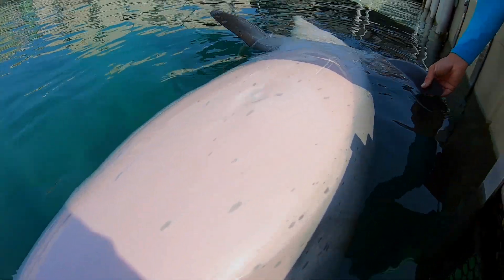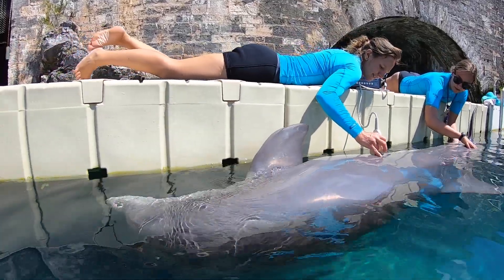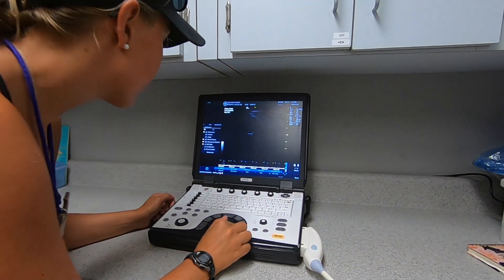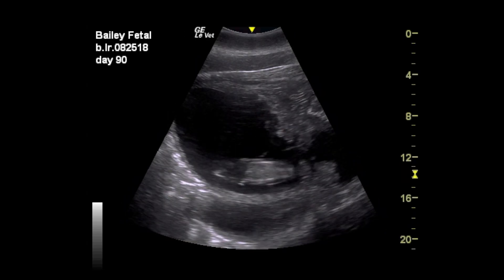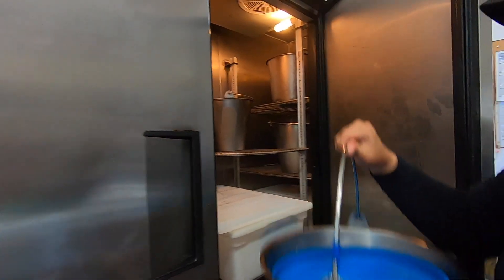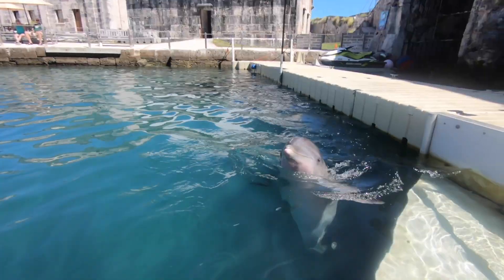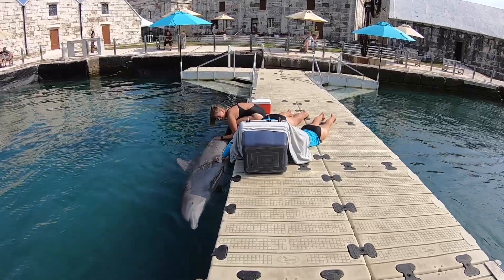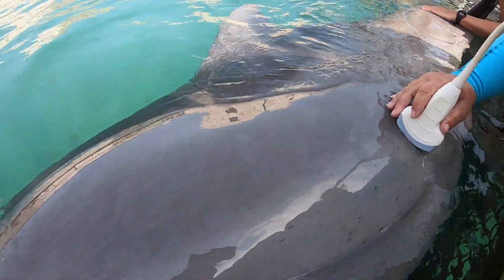Prenatal Dolphin Care - Dolphin Quest Bermuda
Dolphin reproduction and calf-rearing is a  natural and enriching part of a dolphin’s life. Dolphin Quest Bermuda’s successful birth’s are important for our animal’s wellness and also help ensure that there’s a healthy population to continue conservation studies that will benefit dolphins in the wild.